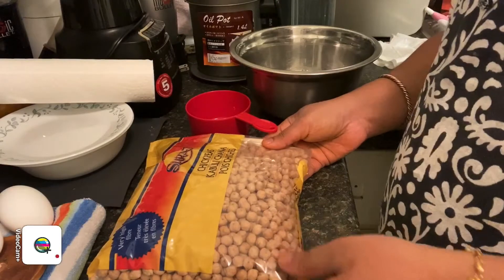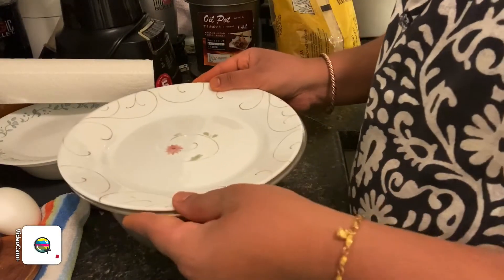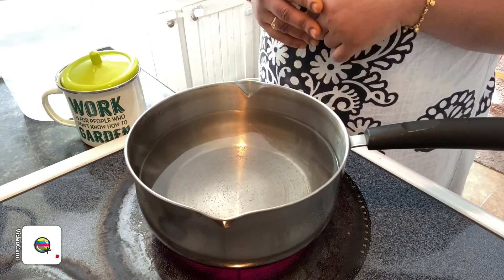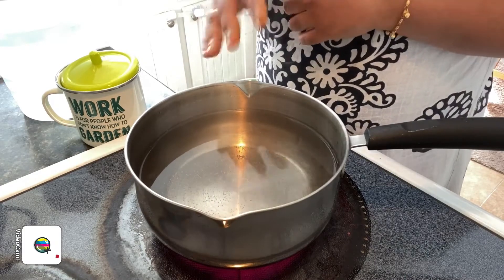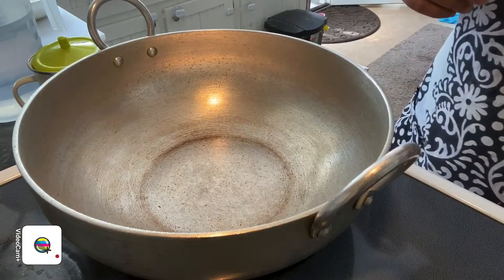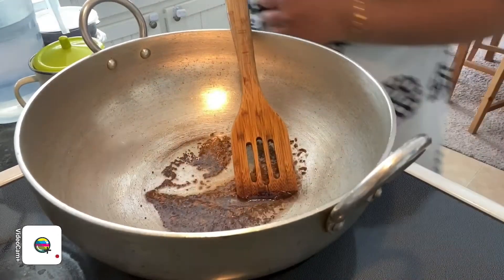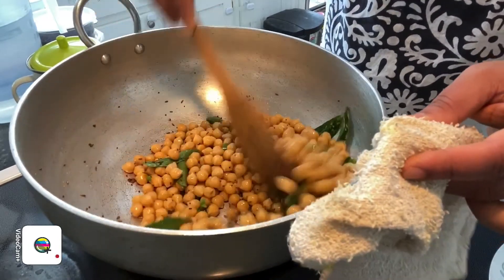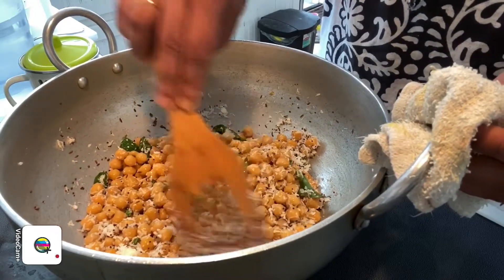Jay’s Kitchen🌟Chickpeas with Coconut/Chana Sundal🌟